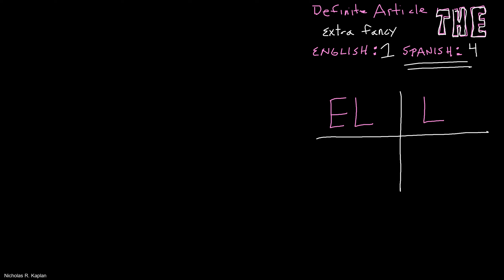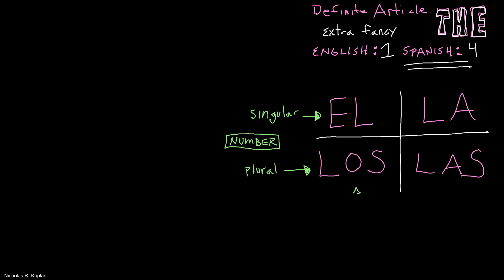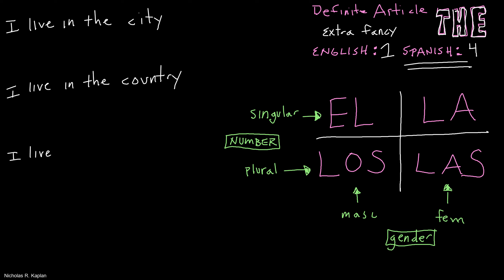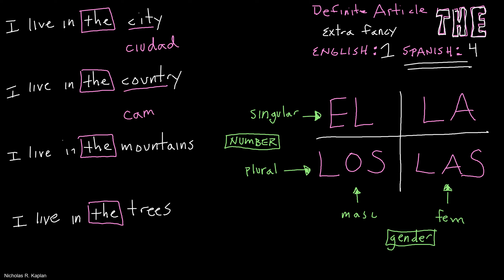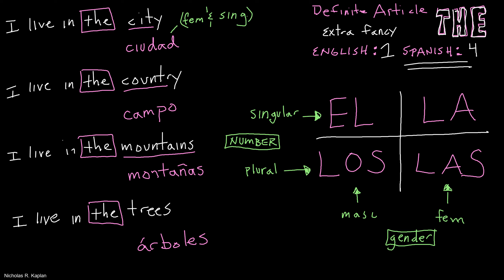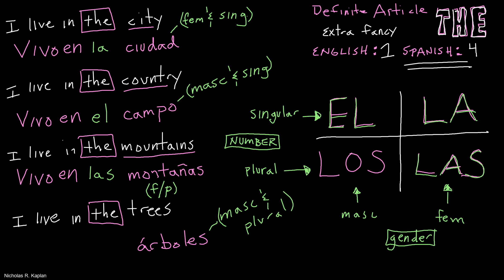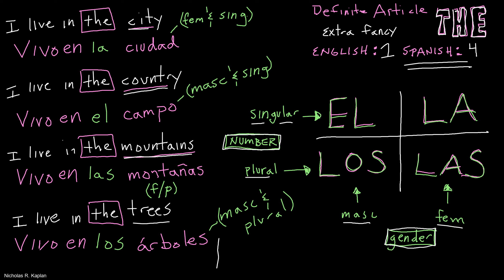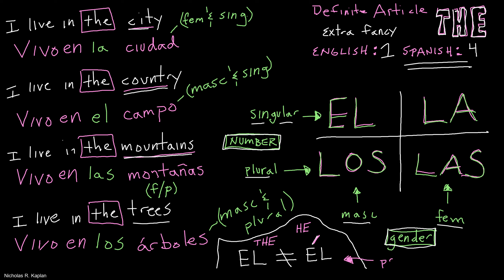How to say THE in Spanish. DEFINITE ARTICLES / ARTÍCULOS DEFINIDOS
A quick explanation on how to say THE in Spanish. We have four choices {el, la, los, las} which is determined by the noun that we are describing. Our names can be masculine, feminine and singular, plural.

GRAMMAR PRACTICE WORKBOOK:
McGraw Hill Complete Spanish (affliate link)

VERB CONJUGATION REFERENCE BOOK
Barron's Spanish Verbs (affliate link)